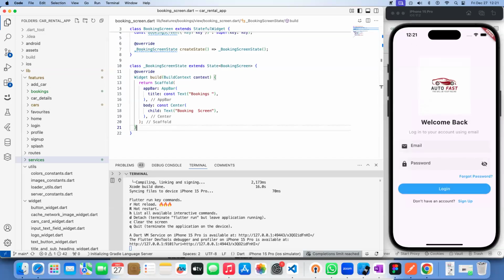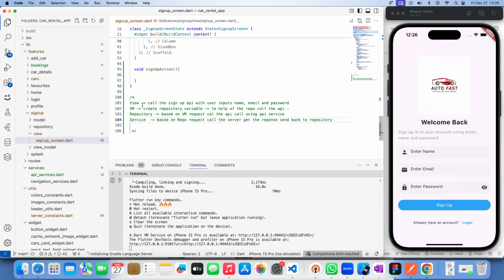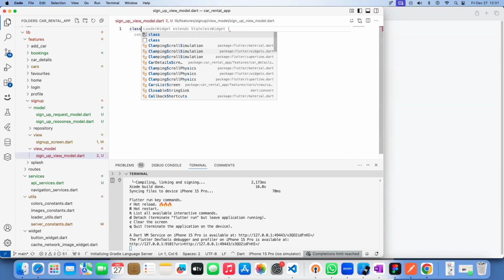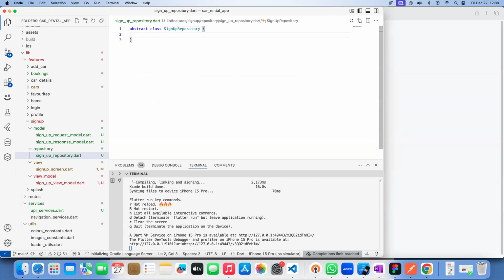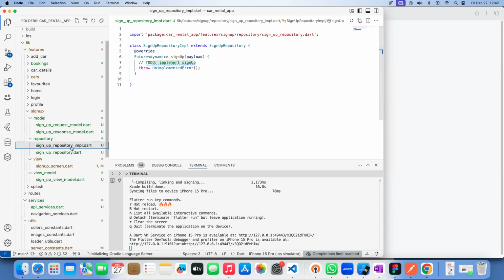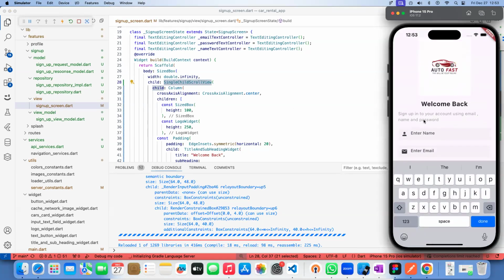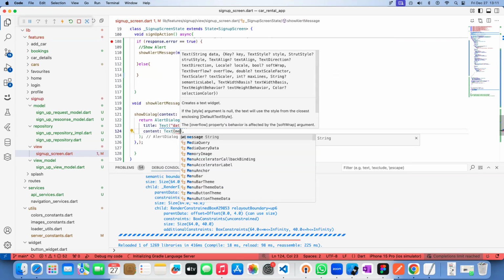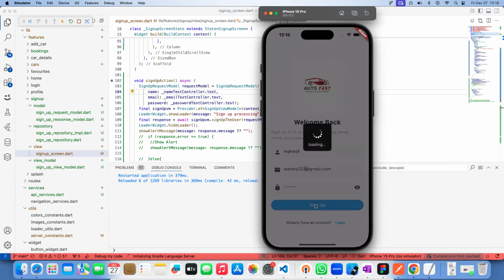Car Rental App Part 19 | Sign Up Api Call Implementation | Repository | ApiService | Loader | Post